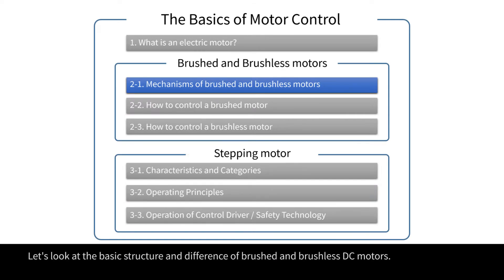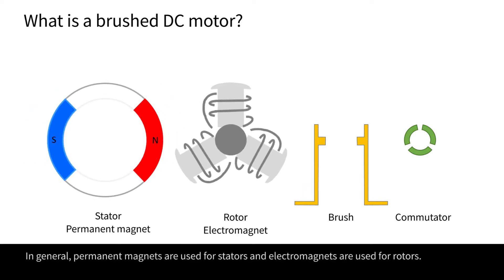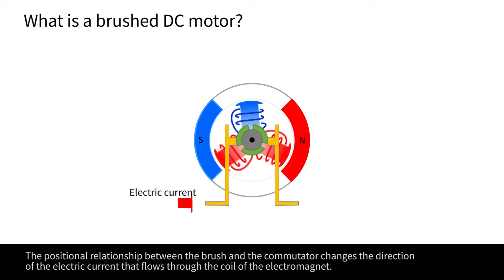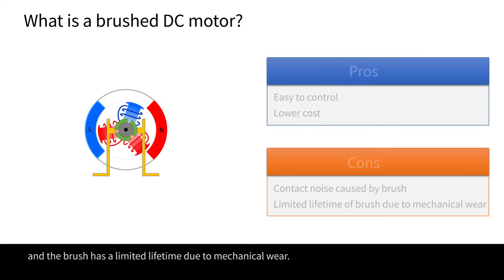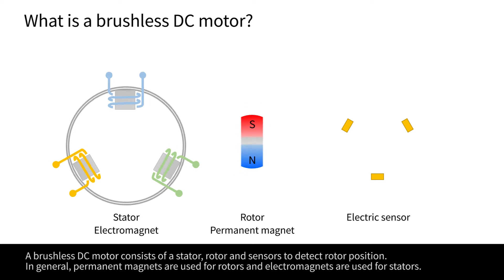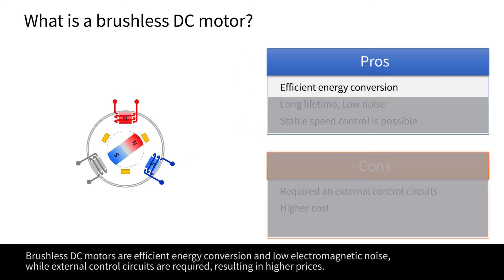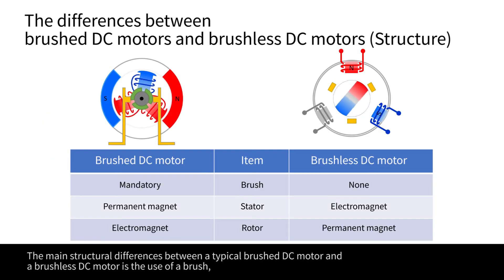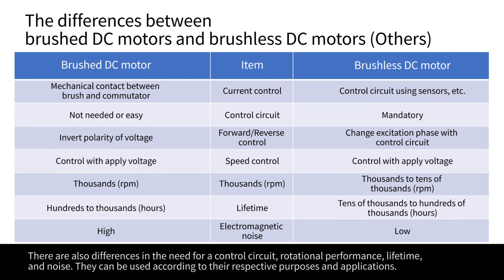Motor Control Basics(2) The mechanisms of brushed and brushless motors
Let's look at the basic structure and difference of brushed and brushless DC motors.